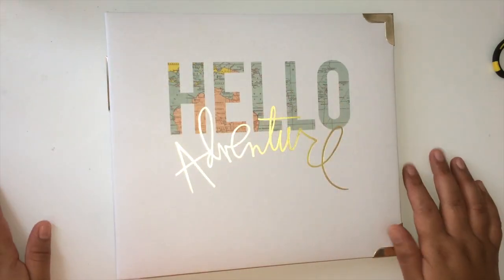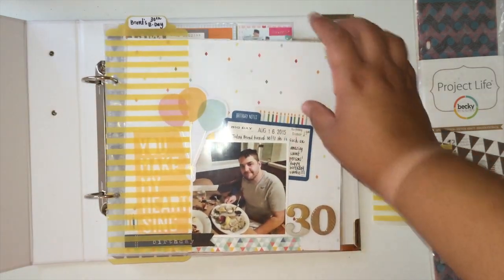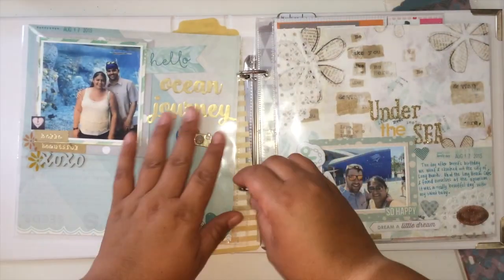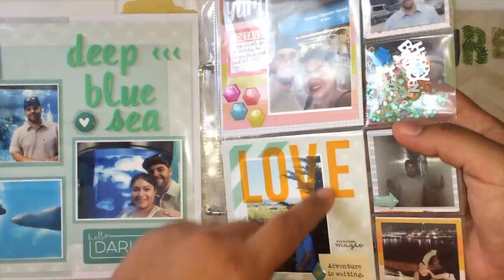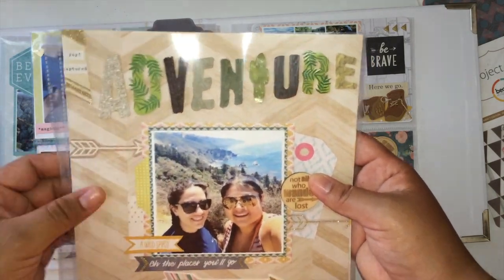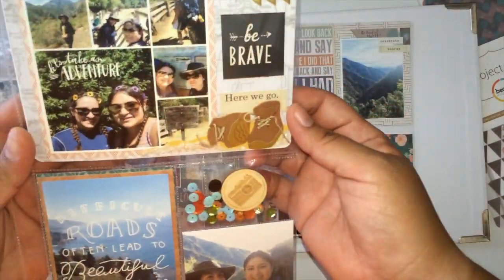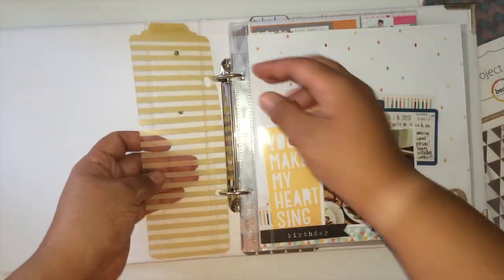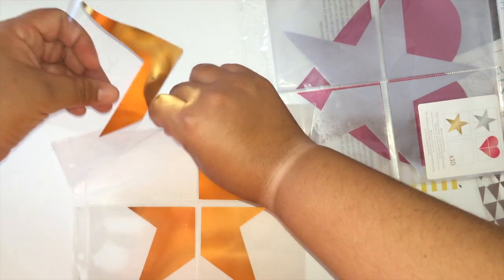Heidi Swapp 8x8 Album Share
I love my new Heidi Swapp album. I have been using it to document some of my little adventures I go on